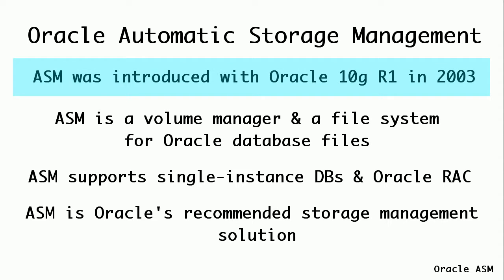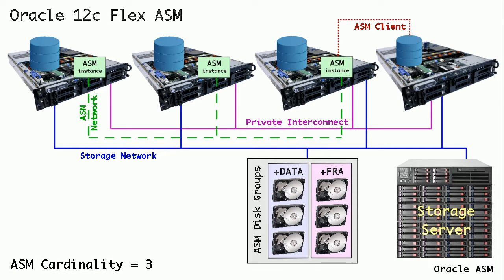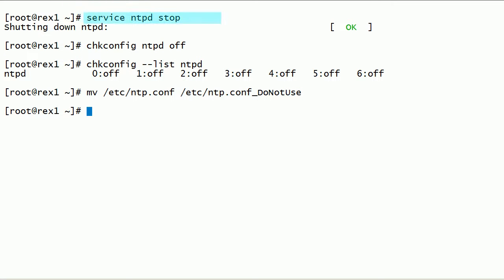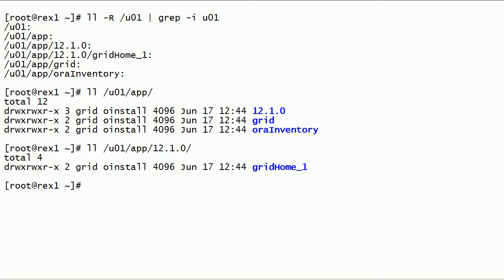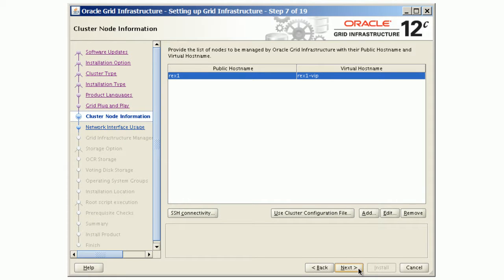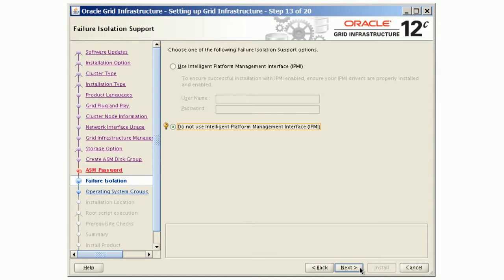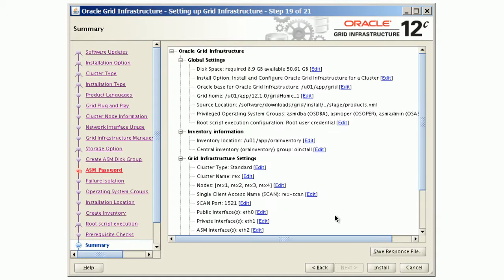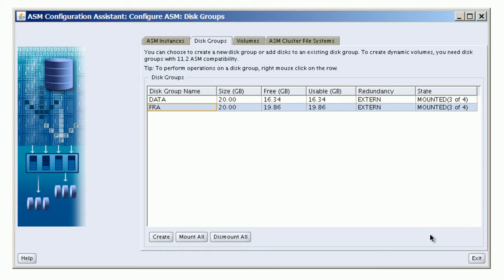Oracle 12c R1 ASM GI Install Flex ASM Cluster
Oracle 12c R1 ASM - Grid Infrastructure Installation - Flex ASM Cluster.

This video was recorded in June 2014.